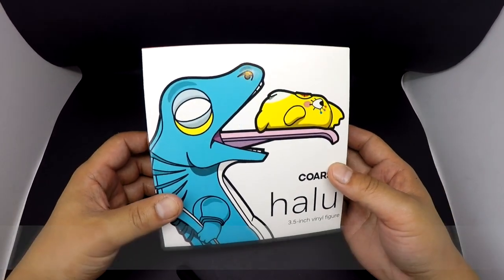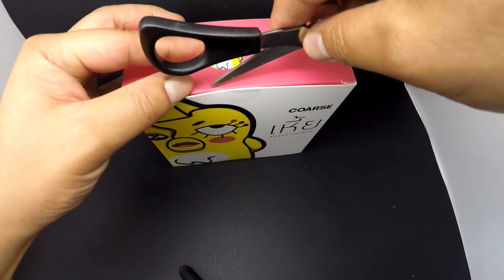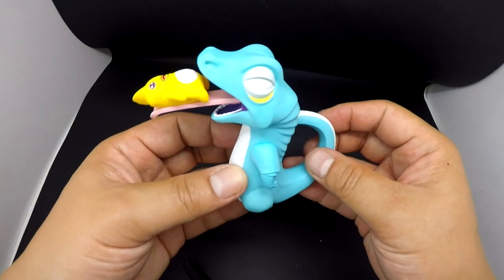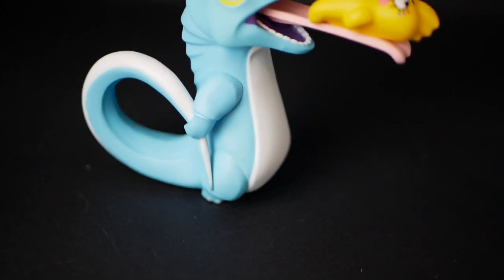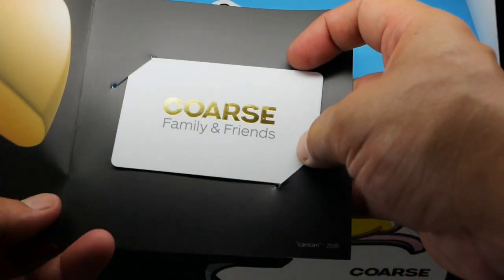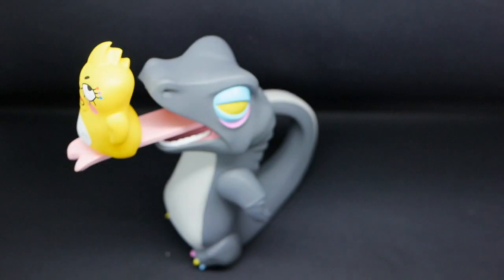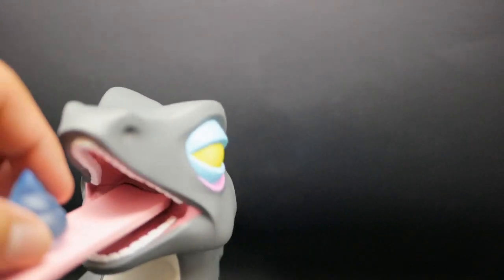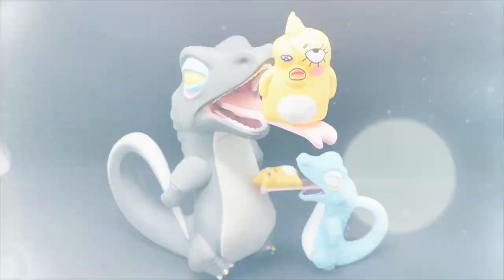UNBOXING Halu Set By JPX x COARSE x Ejeab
UNBOXING 7” and 3.5” Animal Parade 3 : Halu เหี้ย Set By JPX x coarse x อีเจี๊ยบ เลียบด่วน Ejeab